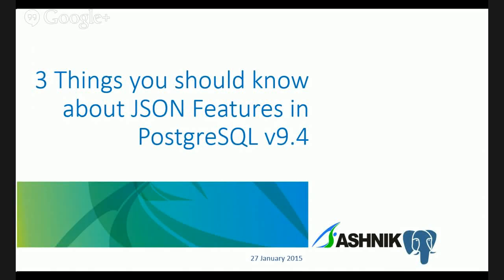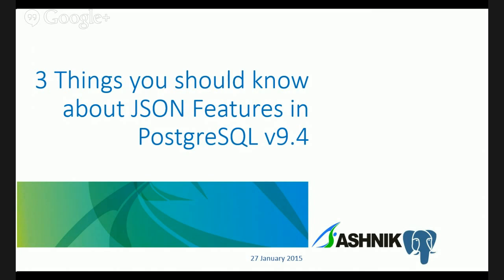3 things to know about the JSON features in PostgreSQL v9.4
JSONB is probably the most talked about feature in v9.4 of PostgreSQL. While it looks a cool new feature, but how can you use it for your benefit? Is that really going to make a difference to your development process or add value to your business? Come join us as our experts explore three important features around JSON capability of PostgreSQL and share how you can use them for your benefit!